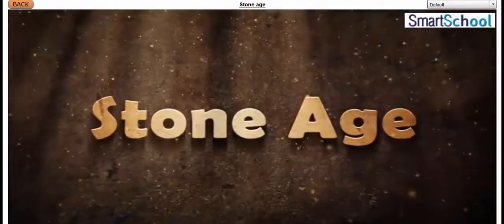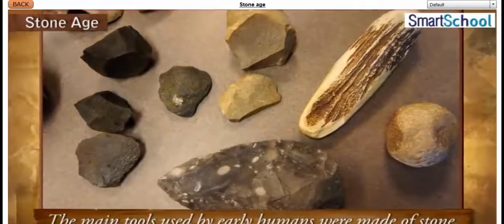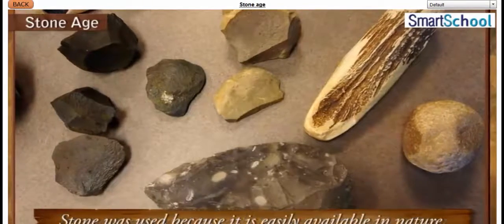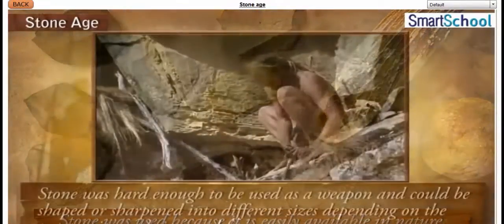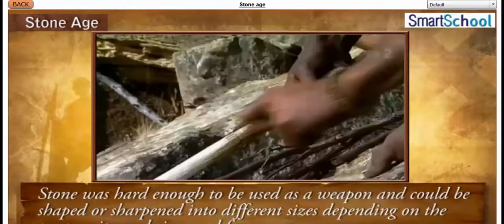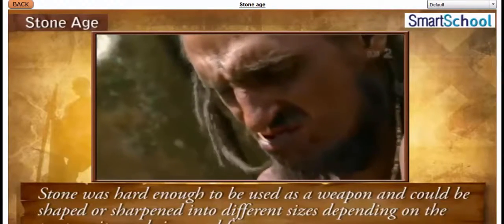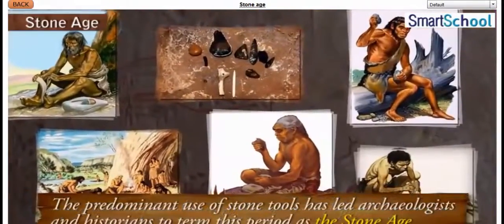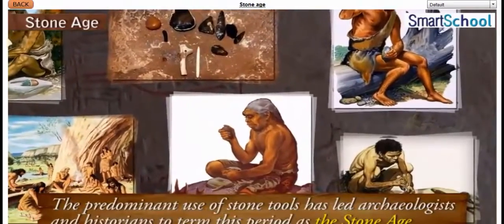STUDYNDEALS CLASS 6TH HISTORY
StudynDeals is an education portal which provide most affordable and innovative digital content for school students. We provide Smartschool content which is India's Leading K-12 company. With 3D/2D Animations and with interactive games and coupled with robust Assessment software makes the SmartSchool Tutor as your child's Best Education Campanion !

To know more, please call on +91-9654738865 or 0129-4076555.
Please call in between 10.30 a.m to 6.30 p.m ( monday to saturday ).